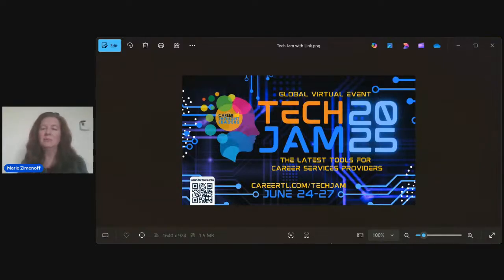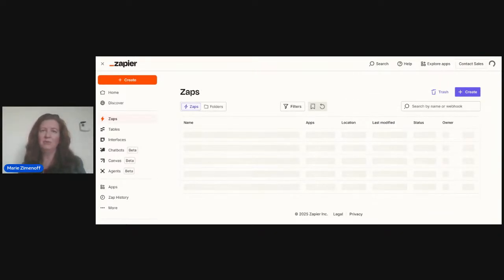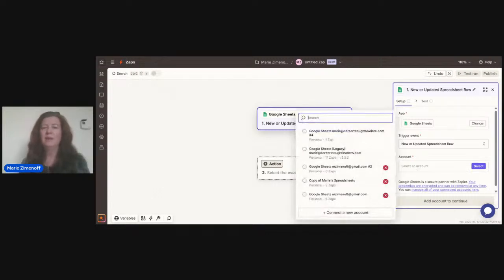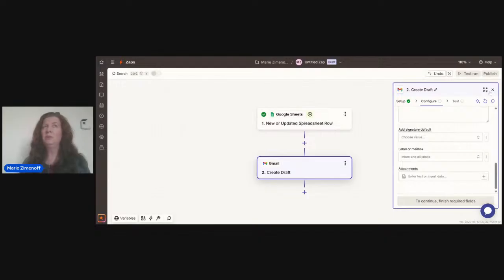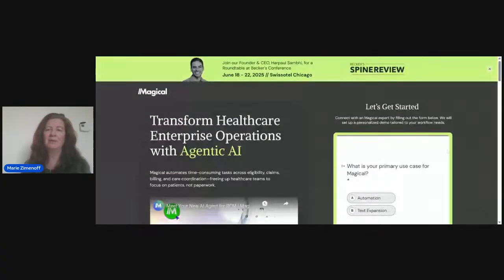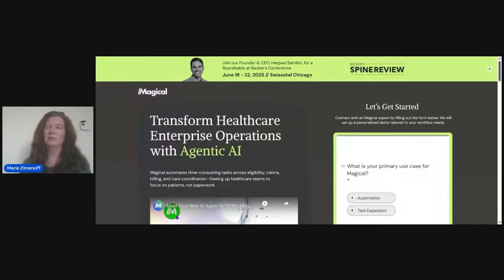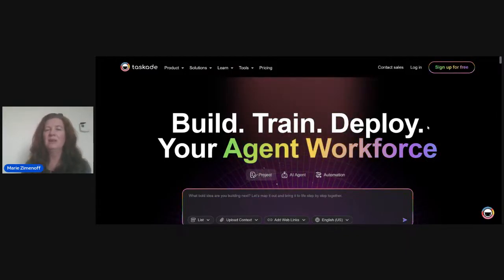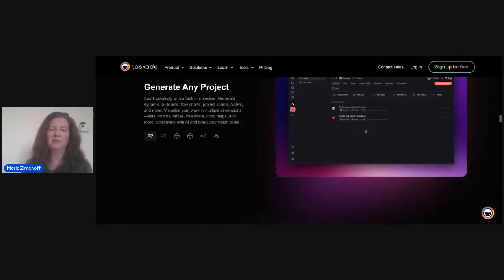AI for Planning & Productivity: Tame Your To-Do List with GenAI & Other Tools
If your to-do list is starting to look like a CVS receipt... this is for you.

Summertime at my house means juggling client sessions, business ops, marketing, and content... and shuffling the boys back and forth to camps and somehow remembering to eat lunch, walk the dog...

The real challenge? Deciding what matters most when everything feels urgent (the guinea pig is sure she deserves top billing for a constantly full tray of hay!).

Can AI help us make better decisions, faster (without adding more to your plate)?

You're helping clients use AI for their job search, now it's time to explore how it can help you take control of your day.

In this livestream, we’ll explore how to use AI tools to:

- Prioritize your to-do list using simple prompts

- Create realistic weekly plans with time-blocking

- Automate repetitive tasks like follow-ups and form-filling

- Reduce decision fatigue with tools like Magical, Motion, and Taskade

You’ll walk away with ready-to-use tools, example prompts, and simple workflows to regain control of your time.

Join us live:
🗓️ Friday, June 20
🕜 SPECIAL TIME: 10:00 AM ET

What tools are you using to help with productivity? Share them below!